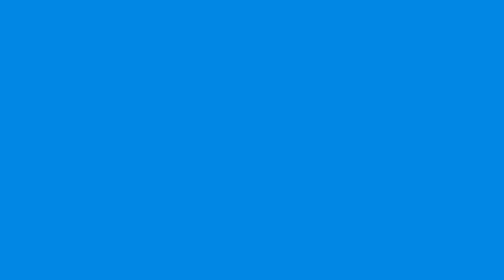John Erik Albrechtsen- Paul's Hauling Testimonial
John Erik Albrechtsen, Manager of Operations, Paul's Hauling says his company uses TMW.Suite as the center of all their ERP systems. Immediate benefits gained were 10% improvement in loading standardization, able to do more work with the same amount of people and at the same time assign resources and be more effective.